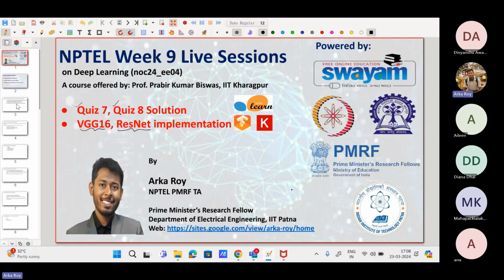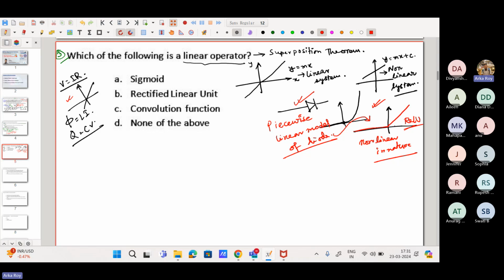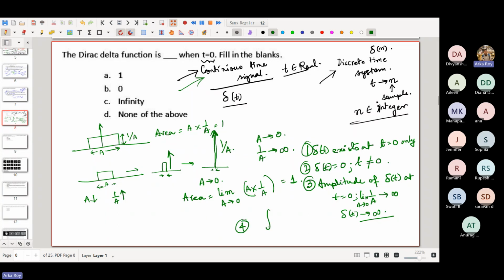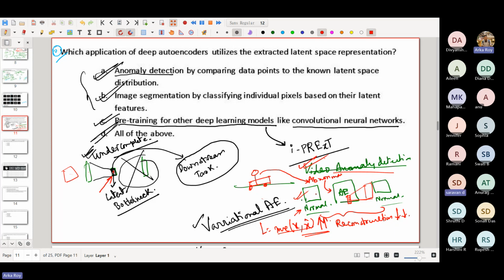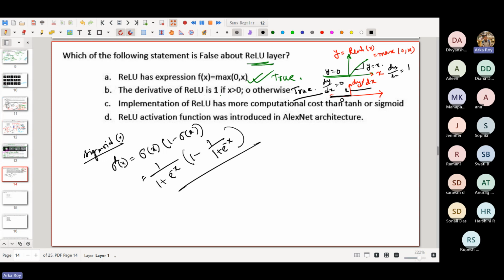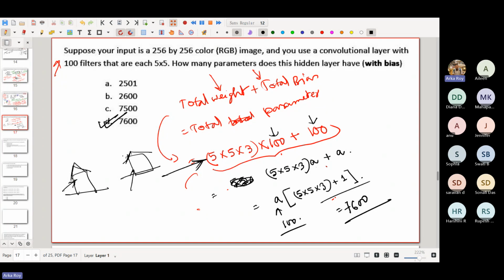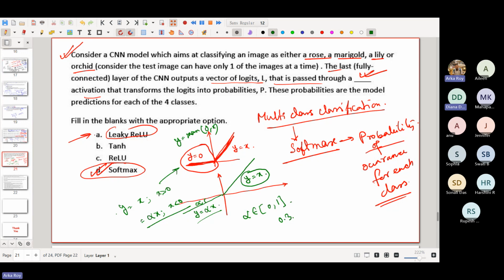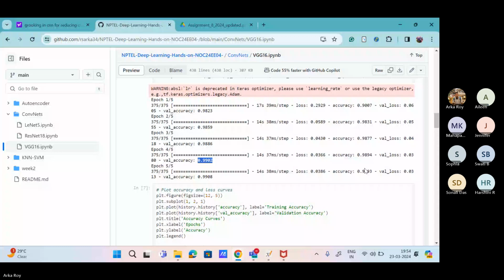Week 9| NPTEL Deep Learning (NOC24EE04)| Python coding VGG16, ResNet |Quiz answer of Week 7, Week 8